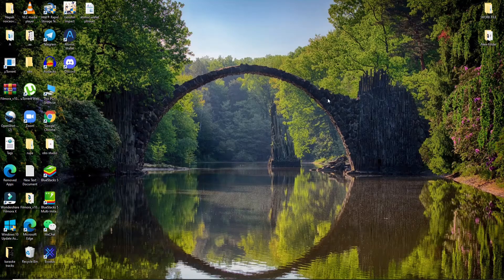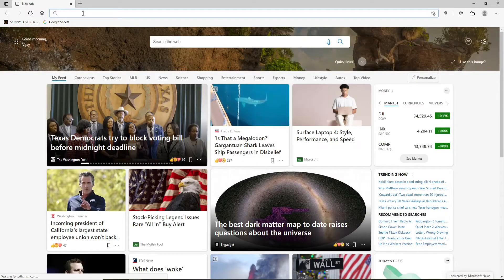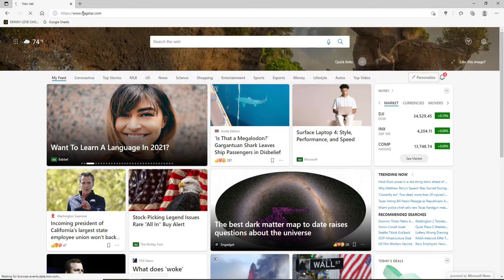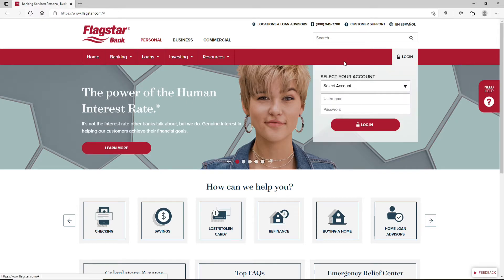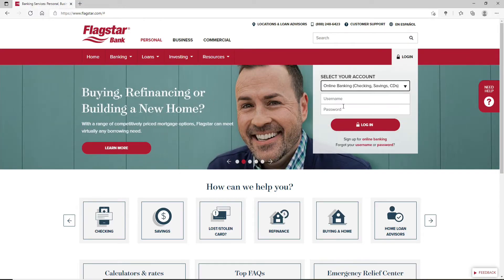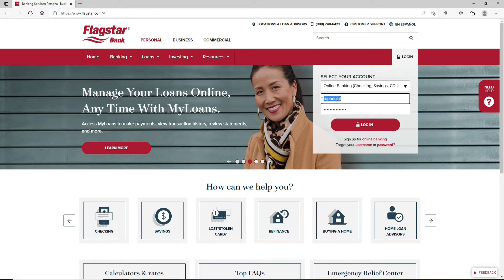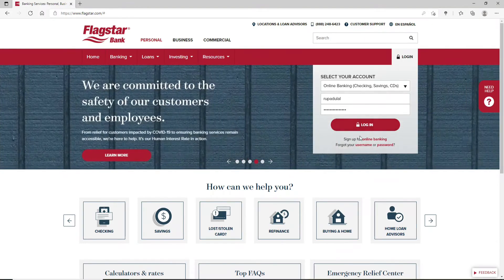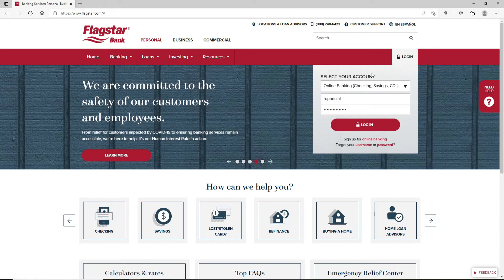How to Login Flagstar Bank Online Banking Account 2021? Flagstar Bank Login Tutorial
The Flagstar online Banking gives you real-time access to your accounts online. Create an online account on Flagstar.com, sign in to your account and you can view account balances and activity, transfer funds, access your check images and bank statements, send and receive payments and
many more.

In order to login to your Flagstar online account visit their website ‘ Select your account type, enter your username and password and you will be simply logged in to flagstar bank.